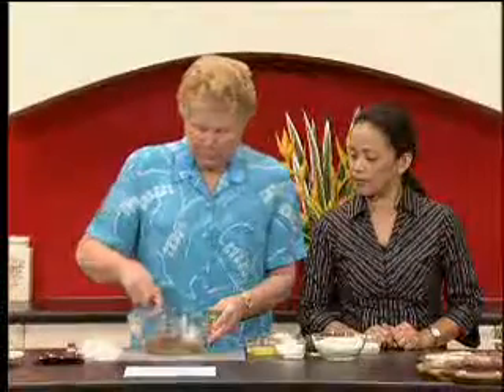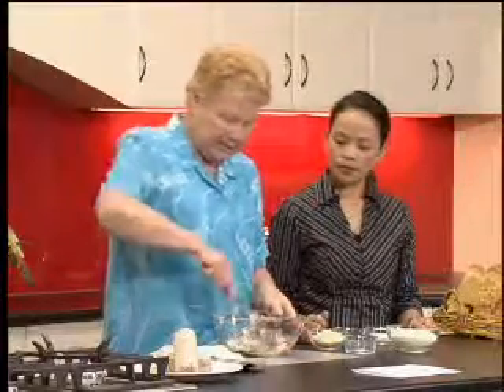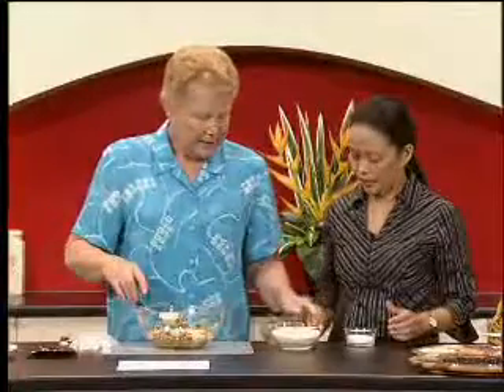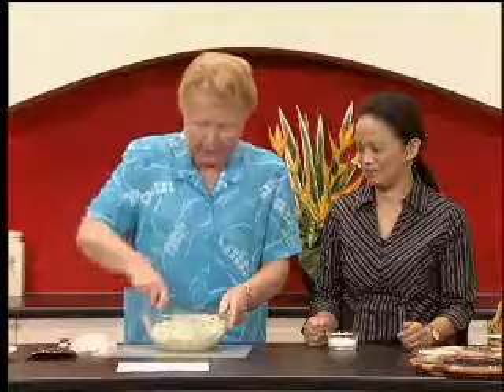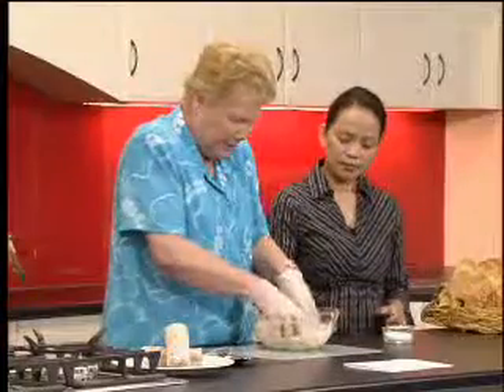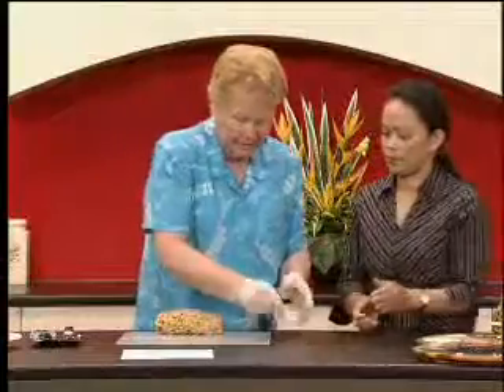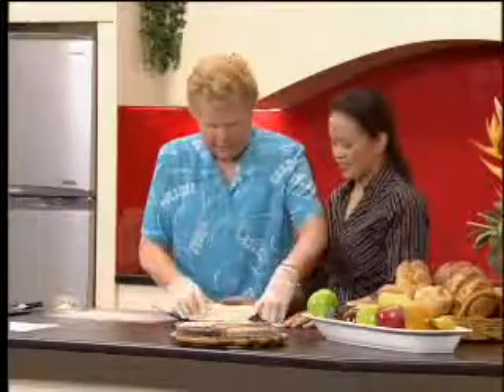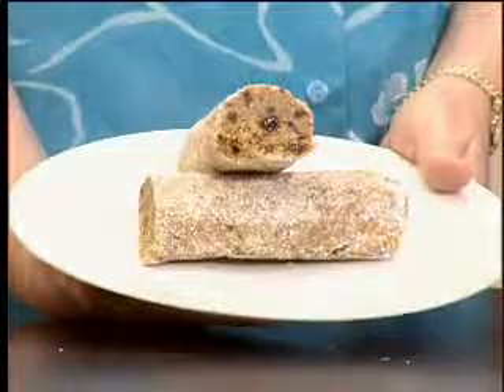Creative Vegetarian Cooking Cooking with Sibilla Frozen Apricot Log